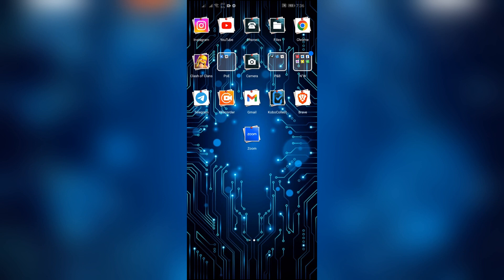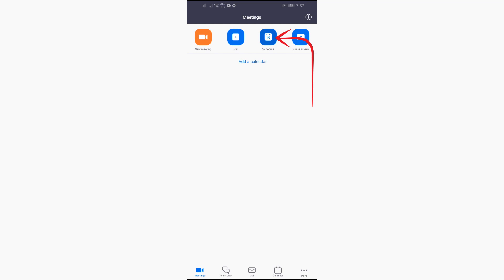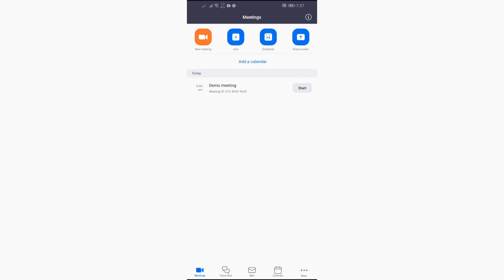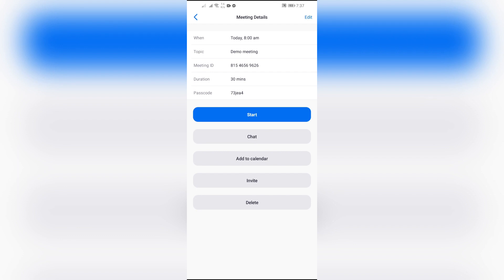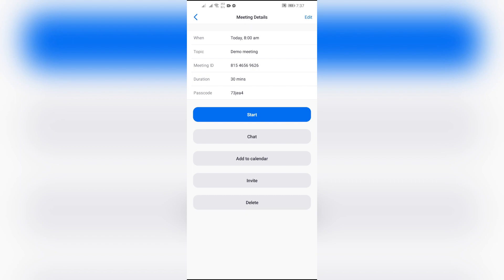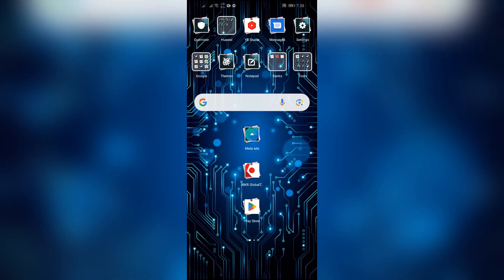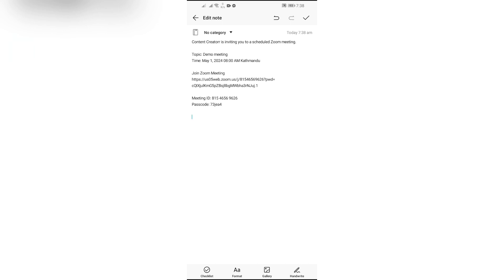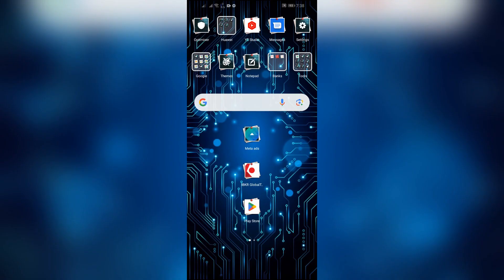How to Create a Zoom Meeting Link 2024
Learn how to quickly create a Zoom meeting link for your virtual meetings, classes, or gatherings. This video walks you through the essential information and tips to generate a shareable link for your Zoom meetings. Whether you're hosting a business conference, a casual catch-up with friends, or a remote learning session, this guide has you covered. Discover how easy it is to set up a meeting and invite participants with just a few clicks. Watch now to simplify your virtual communication!